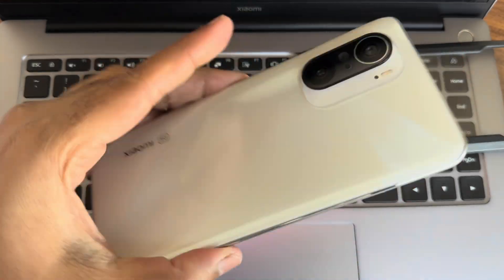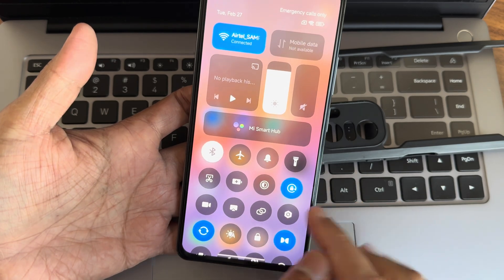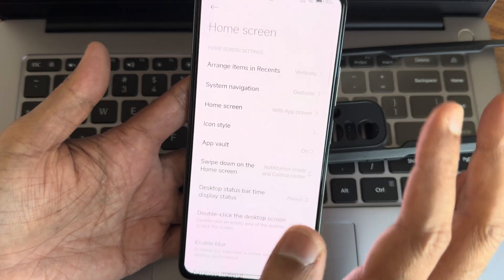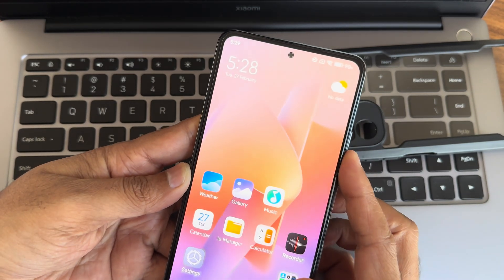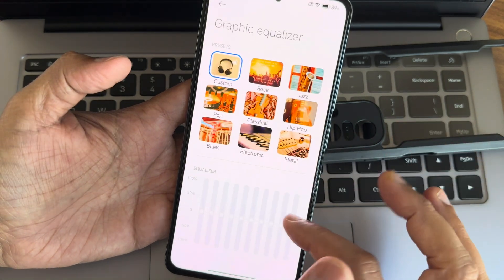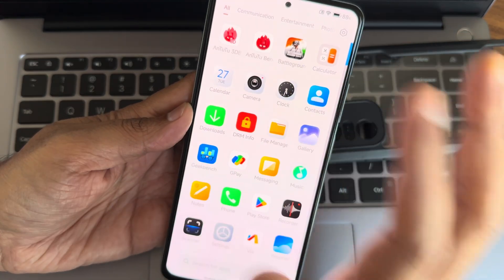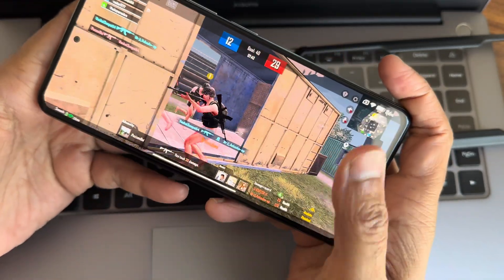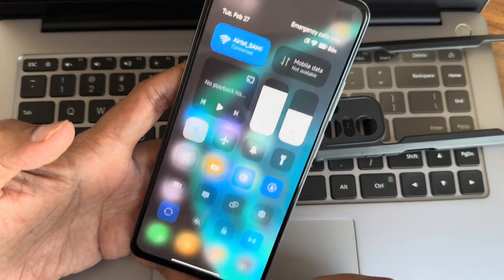HyperOS 24.2.20 Port Mi 11X Android 14 MMETMA New Update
HyperOS 24.2.20 port for Poco F3
*Port from Redmi K60 (mondrian)

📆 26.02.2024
👨‍🔧 MMETMA2

📝Notes:
•Don't pm me or tag me in groups
•You can dirty flash over my previous build
•DON'T MIRROR THE DOWNLOAD LINK (there's 2 links on pling)
•Kernel Stock perf
•Decrypted
•Multi Languages
•System fully read/write
•Leica 5.2
•Device certified by default (don't flash integrity fix modules or it'll fail)

Thanks to Vhm3d for the banner